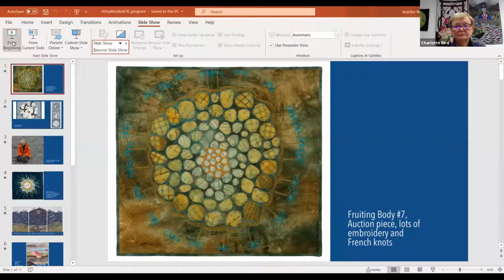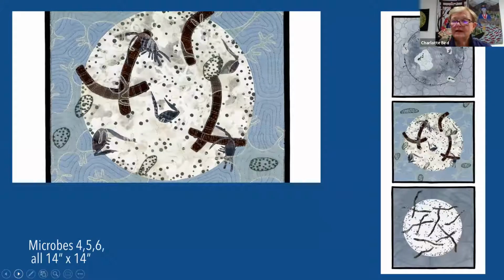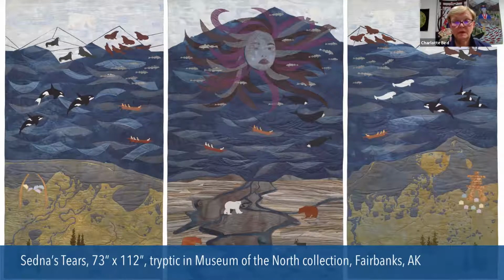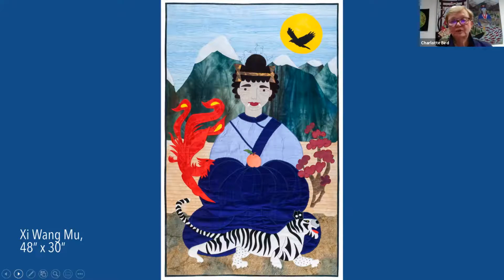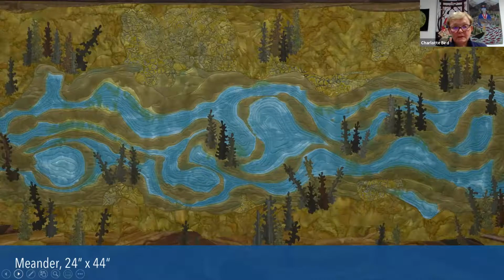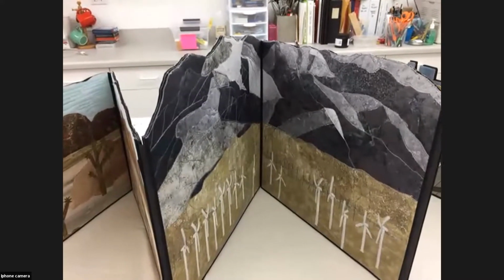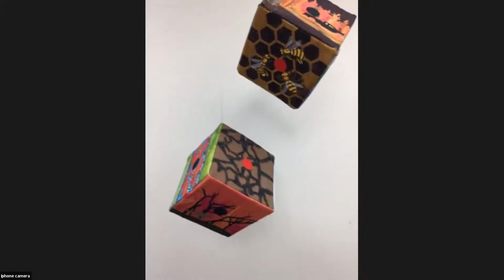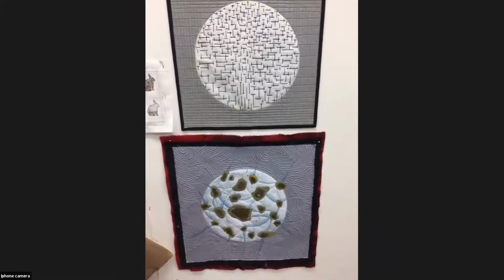Virtual Studio Visit: Charlotte Bird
Enjoy a rare peek into the studio practice of textile artist Charlotte Bird. Time, process, and change are persistent themes in her work. She is fascinated by the microscopic, as much for the shapes and forms of the creatures and plants as for the science. A lifelong interest in anthropology also informs many of the marks she uses.